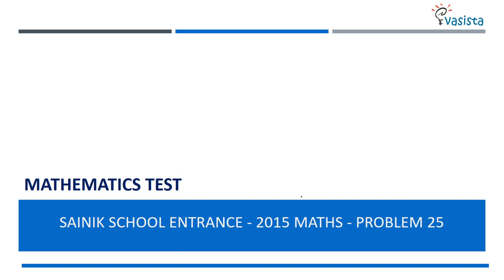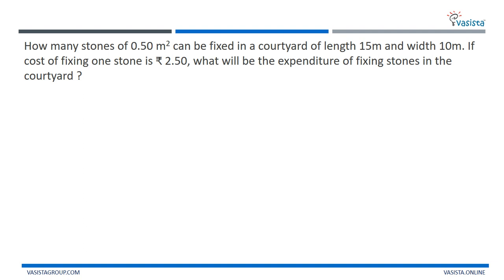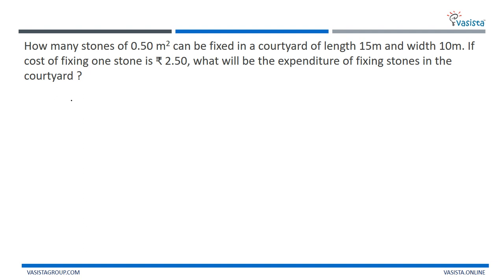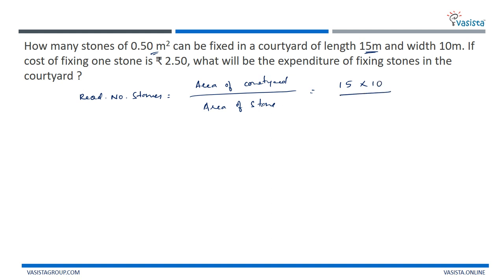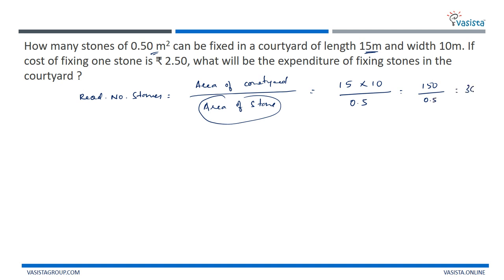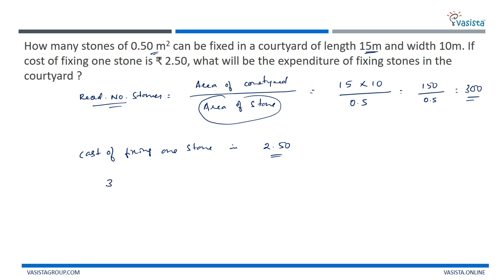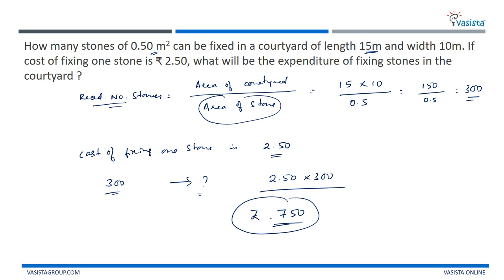Sainik School Entrance Exam 2015 – Maths Problem 25 | Explained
How many stones of 0.50 m2 can be fixed in a courtyard of length 15m and width 10m. If cost of fixing one stone is ₹ 2.50, what will be the expenditure of fixing stones in the courtyard ?

🎯 Ideal For:
Students preparing for: